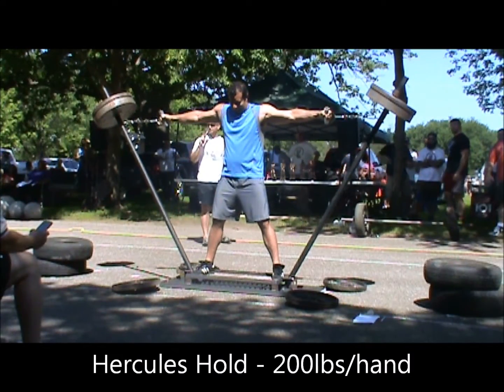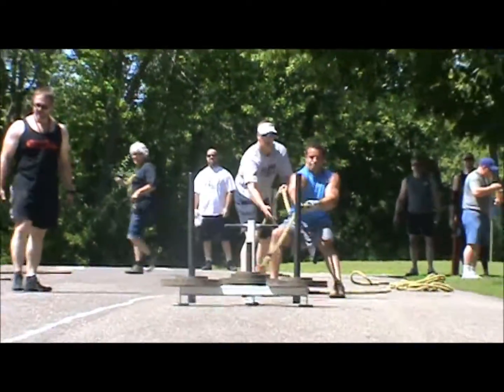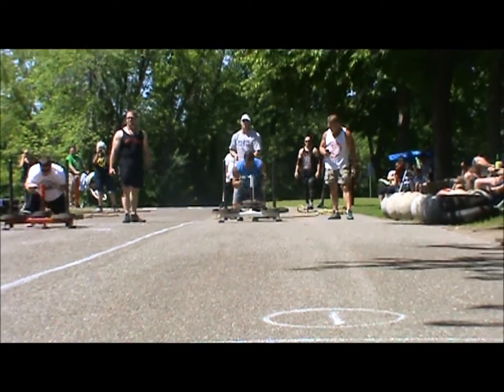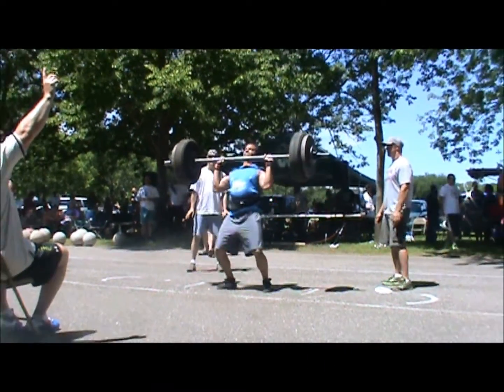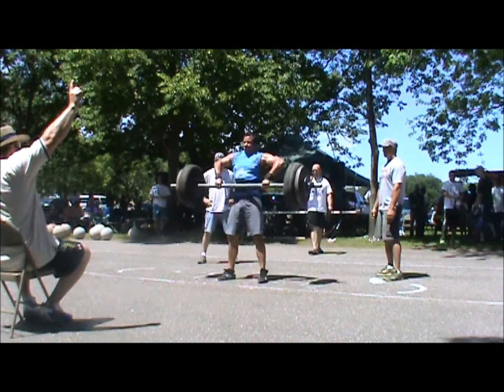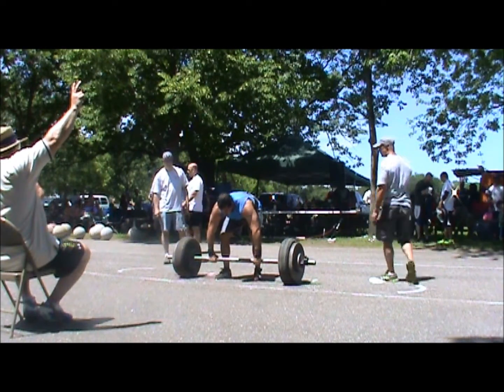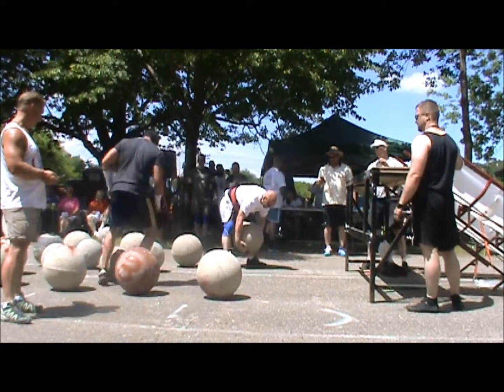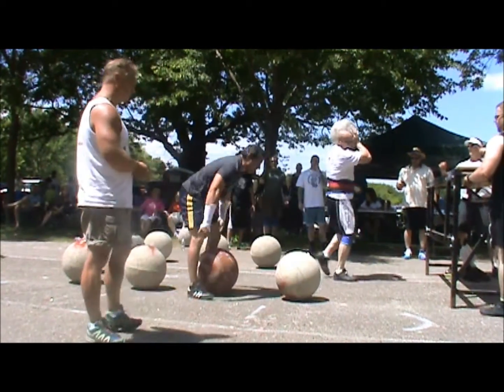2015 NAS Strongman Championships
OHJONNY - 3rd Place Masters Open